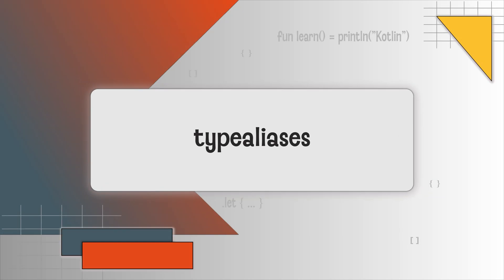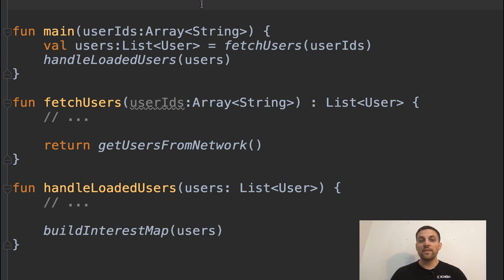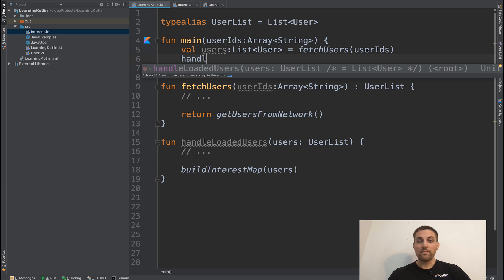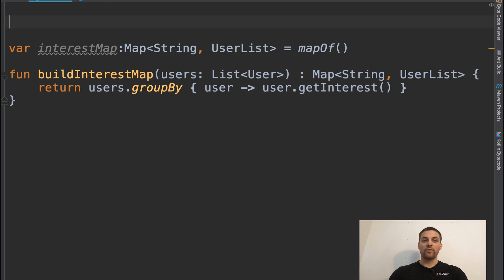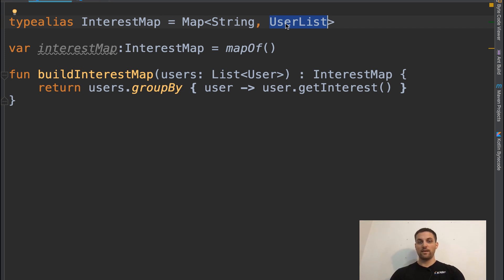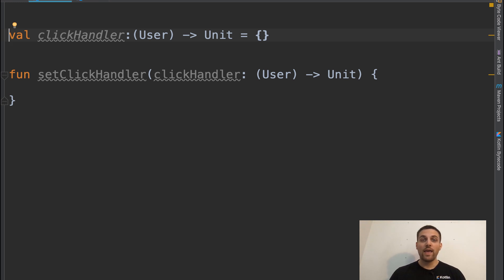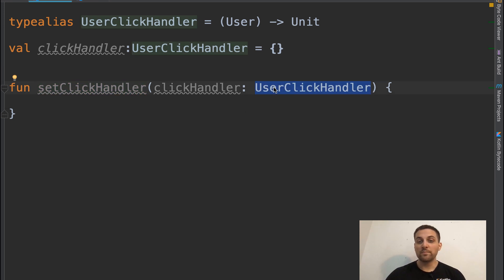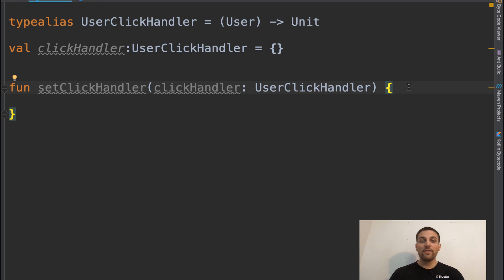Learning Kotlin: Creating Type Aliases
Another LearningKotlin tutorial. Showing you how to learn Kotlin through Kotlin code examples.

Type aliases in Kotlin allow you to provide alternative names for existing types.  This is particularly useful for shortening long type names, or for providing more semantic meaning to existing types.

For example, instead of using 'String' you could create a type alias called 'UserId' that provides more information about the expected usage of that type.

💻 Examples:
'typealias UserId = String'

You can then substitute 'UserId' where you would otherwise use 'String'.  To the compiler, they both are treated the same.

Thoughts, questions, tips on type aliases in Kotlin? I’d love to continue the conversation.